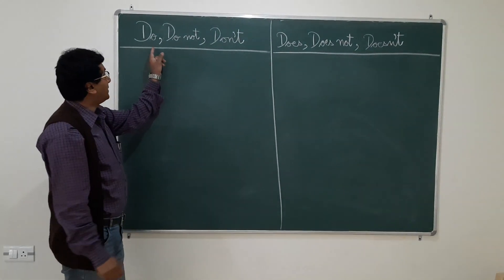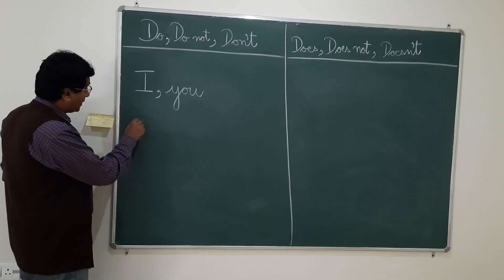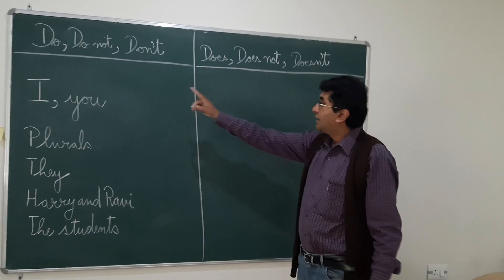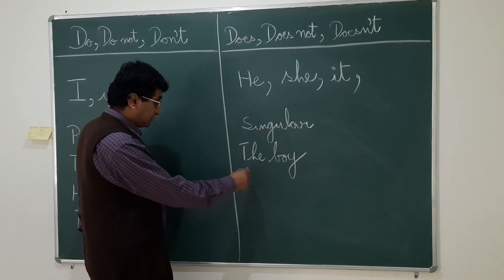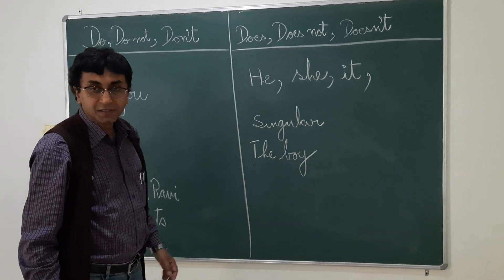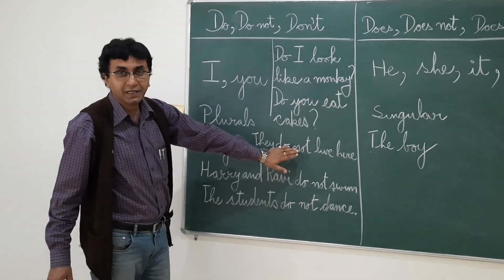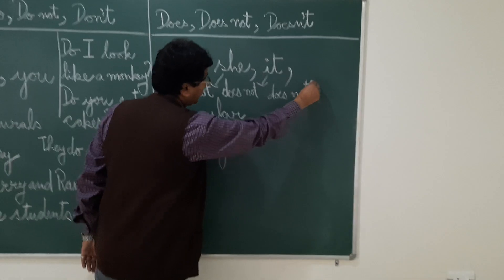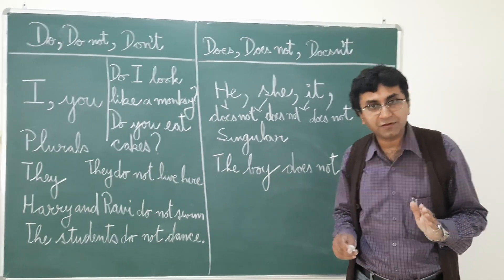Difference between Do and Does